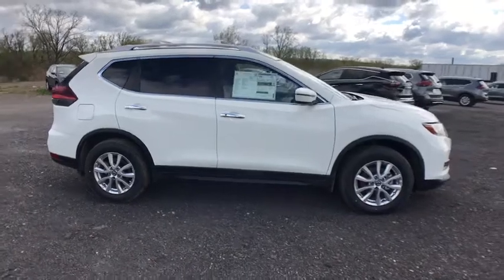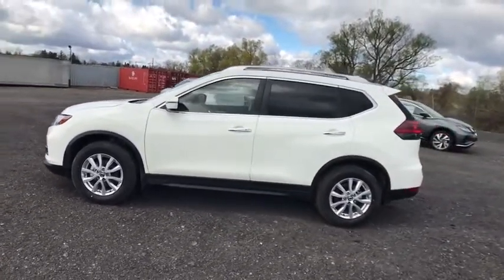2020 Nissan Rogue Oneida County, Onondaga County, Herikimer, Madison County, Otsego County, NY LW039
GLACIER WHITE New 2020 Nissan Rogue available in Oneida County, New York at Carbone Nissan. Servicing the Onondaga County, Herikimer, Madison County, Otsego County, NY area.
2020 Nissan Rogue FWD SV - Stock#: LW039784 - VIN#: JN8AT2MT9LW039784

Carbone Nissan
4967 Commercial Dr

: Heated Seats, Smart Device Integration, Dual Zone A/C, Hands-Free Liftgate, Apple CarPlay, Power Liftgate, Back-Up Camera, Aluminum Wheels. GLACIER WHITE exterior and Charcoal interior, SV trim. FUEL EFFICIENT 33 MPG Hwy/26 MPG City! KEY FEATURES INCLUDE: Heated Driver Seat, Satellite Radio, iPod/MP3 Input, Bluetooth, CD Player, Aluminum Wheels, Remote Engine Start, Blind Spot Monitor, Lane Keeping Assist Nissan SV with GLACIER WHITE exterior and Charcoal interior features a 4 Cylinder Engine with 170 HP at 6000 RPM*. OPTION PACKAGES: ROOF RAIL CROSS BARS. Rear Spoiler, MP3 Player, Privacy Glass, Keyless Entry, Remote Trunk Release. MORE ABOUT US: At Carbone Nissan, our goal is to exceed your expectations at all times. The moment your walk into our showroom we intend to help you find a new or used car you'll love. But, our relationship doesn't end there. Once you drive your new vehicle off the lot, you want to make sure that you get as much good use of out of it as possible. Basically, you'll know you are in good hands, from beginning to end. Horsepower calculations based on trim engine configuration. Fuel economy calculations based on original manufacturer data for trim engine configuration. Please confirm the accuracy of the included equipment by calling us prior to purchase.